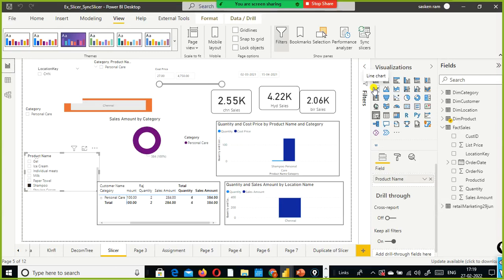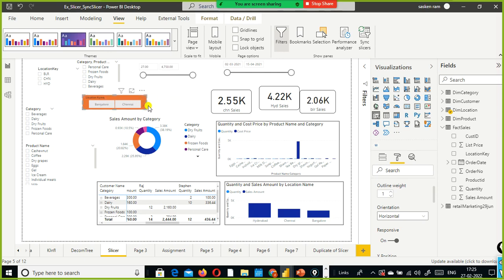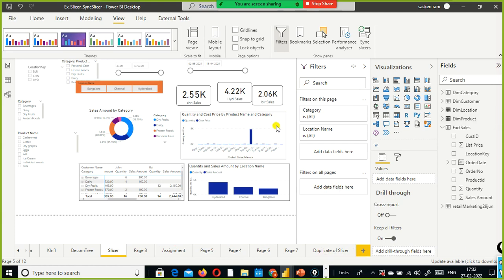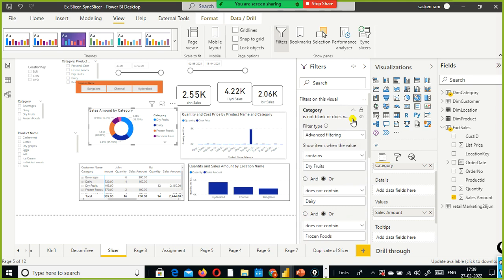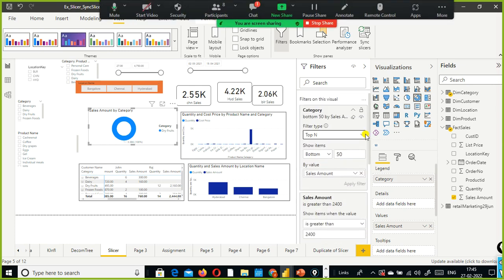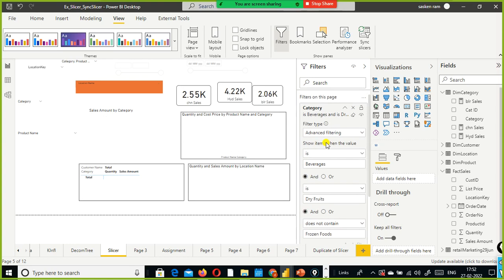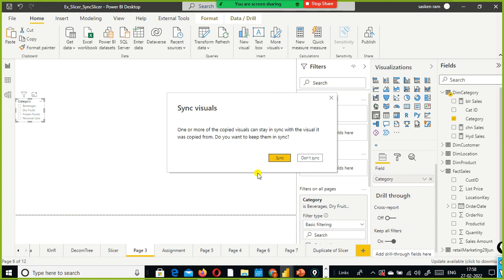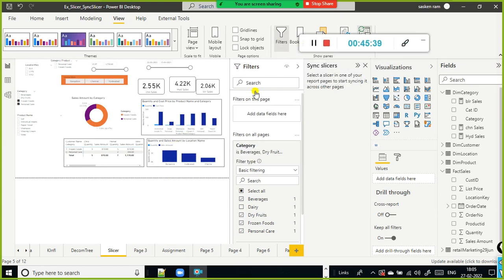Types of Slicers , & Limitations of Slicer , & Sync Slicer